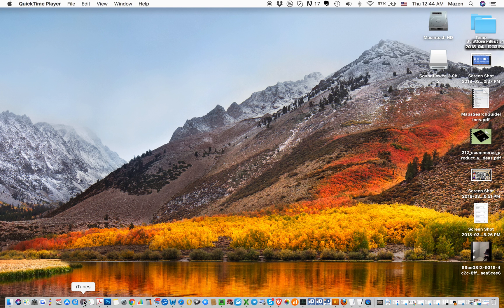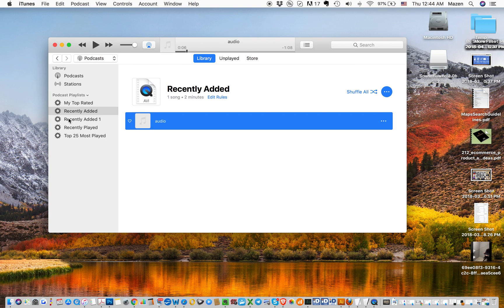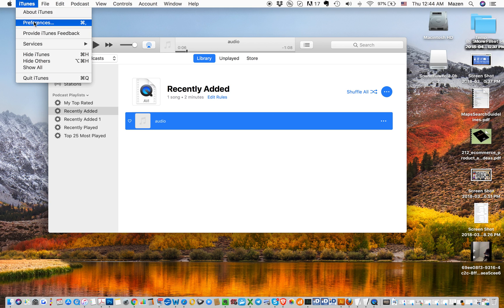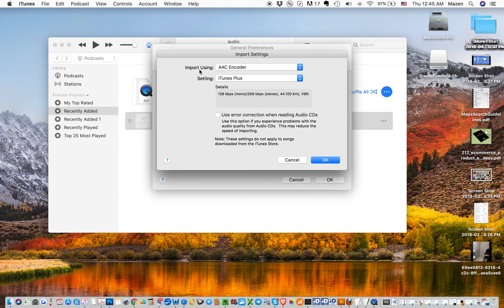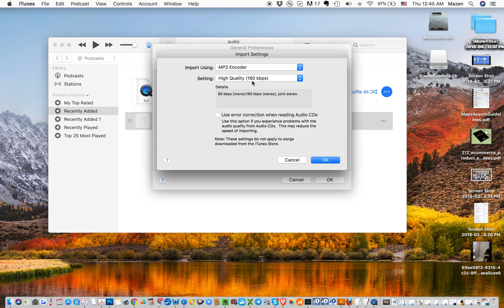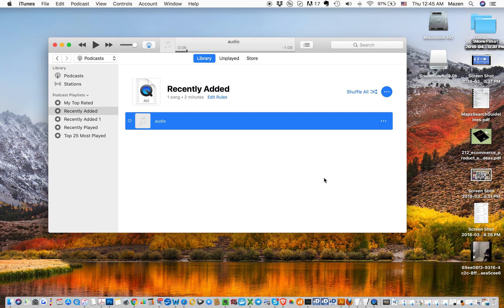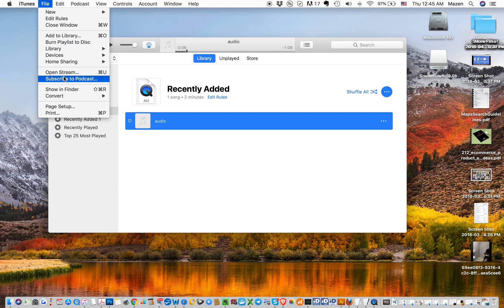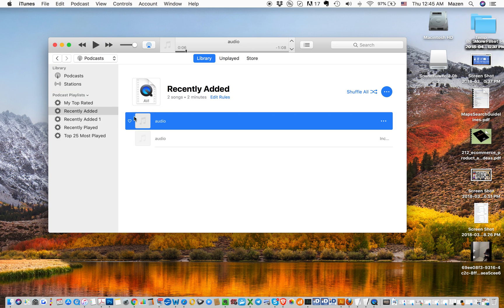How to convert MPEG-4 Audio to Mp3 on Mac OS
In this screen recording, I show how to convert MPEG-4 Audio to MP3 format on a Mac OS.